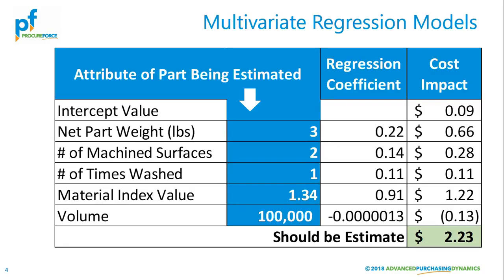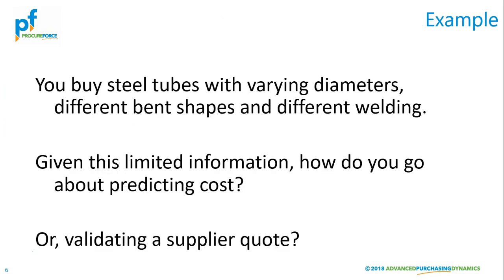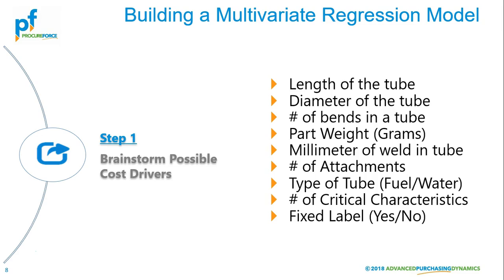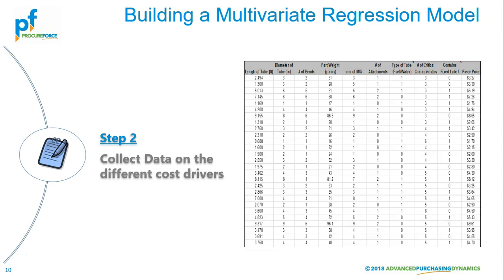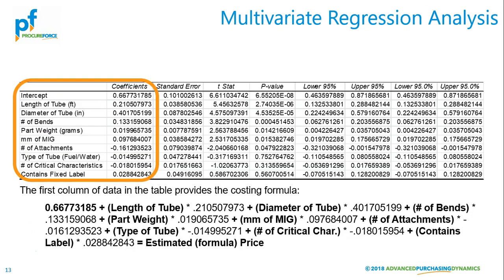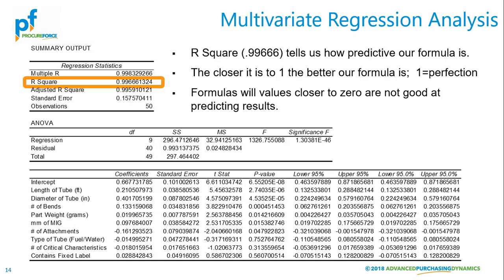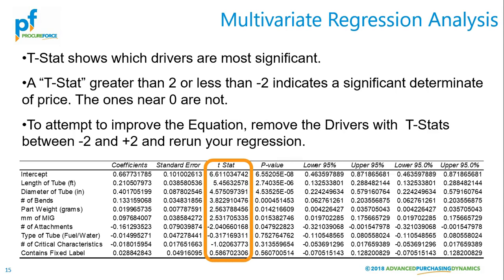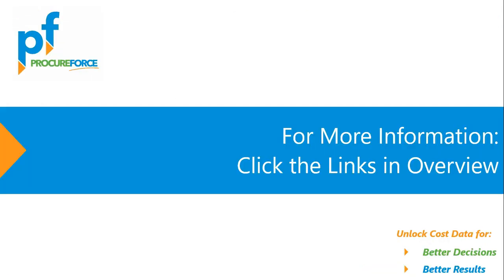Multivariate Regression Models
Very informational video of how we at Advanced Purchasing Dynamics view a Multivariate Regression Model.